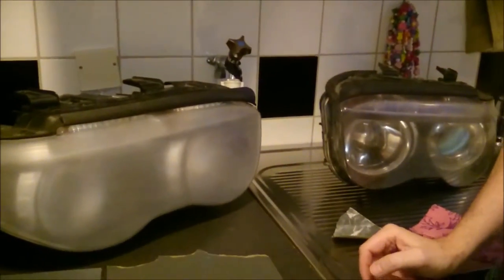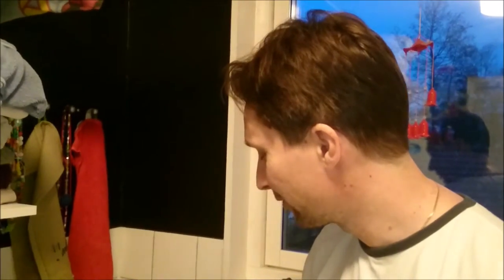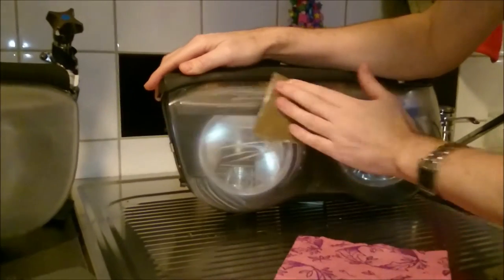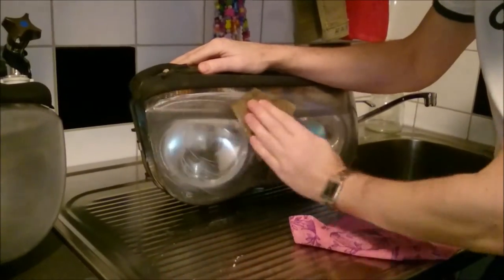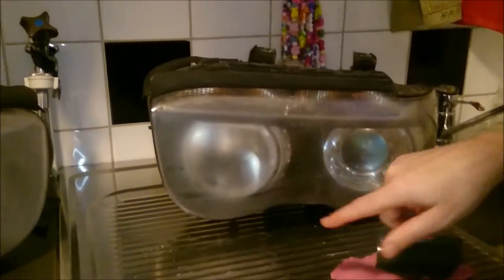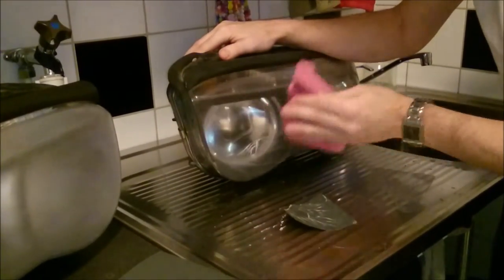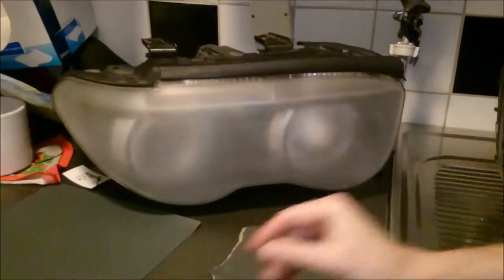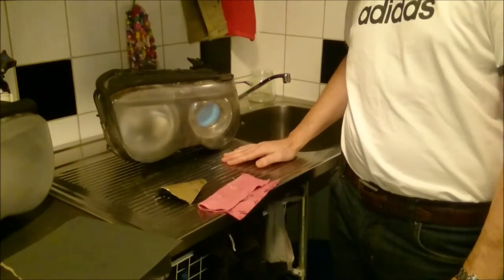Permanent fix for yellow headlights part 2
Permanent fix for yellow headlights part 2 consists of a lot of wet sanding of the yellow plastic and helpful hints and tips. stick around for part 3 that will be the final result!